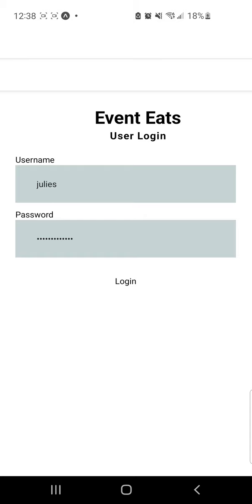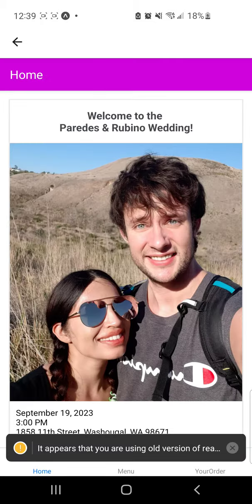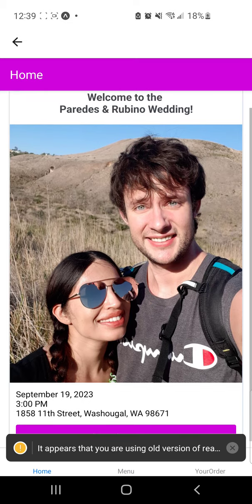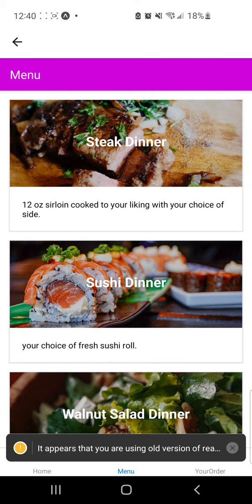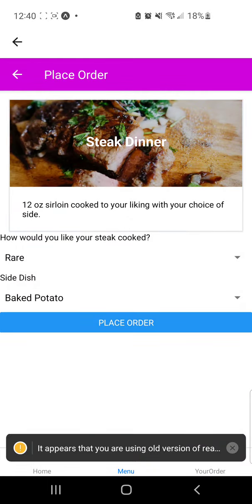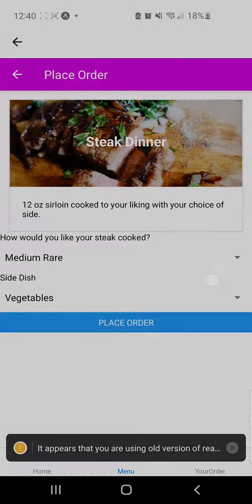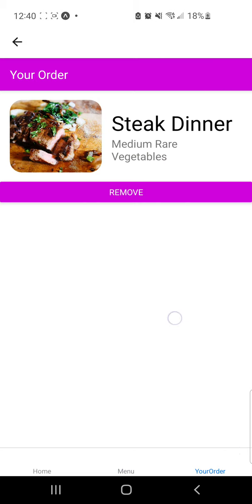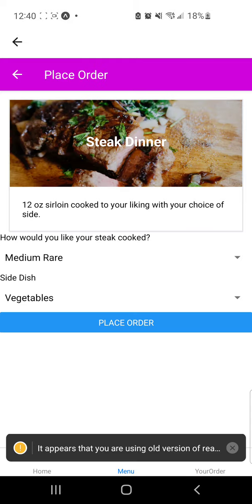Nucamp Student Portfolio Project | Event Eats!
Joseph Rubino | Full-stack web + mobile development bootcamp